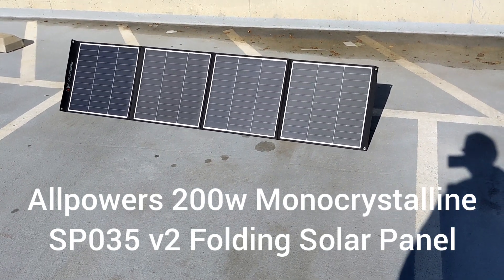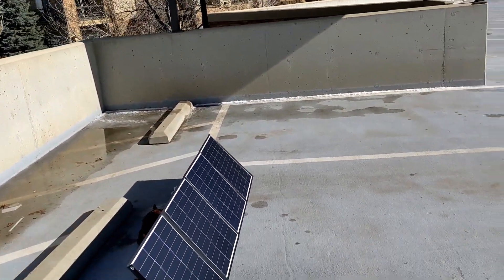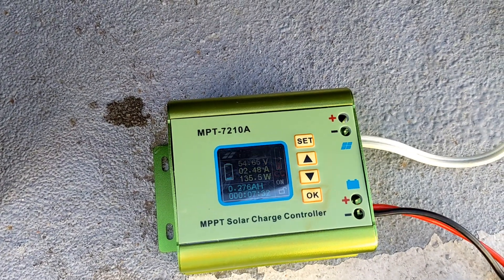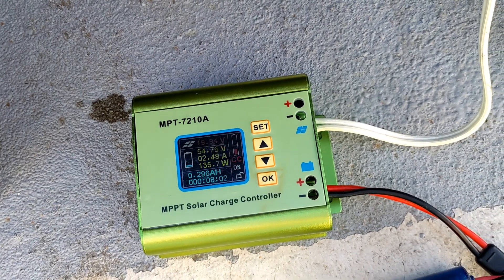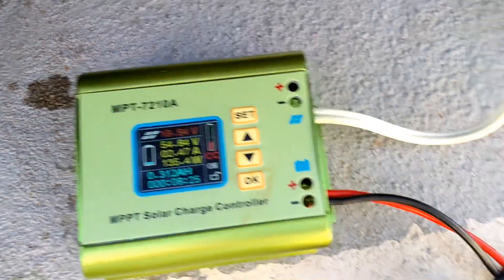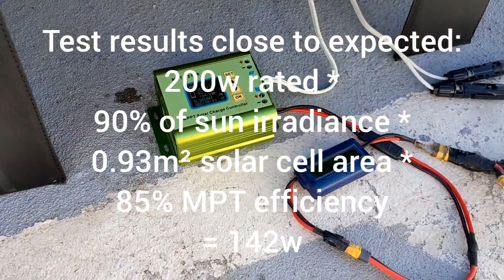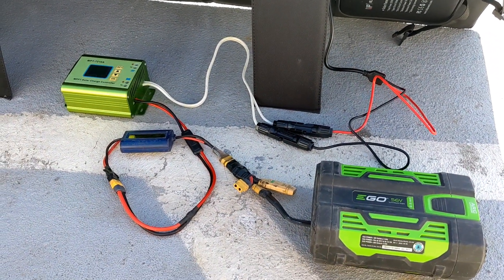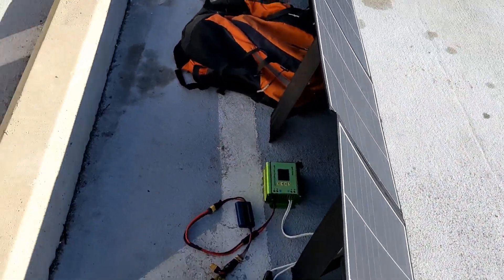Allpowers 200w SP035 v2 Folding Monocrystalline Solar Panel Test Review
Real world test of Allpowers 200w SP035 v2 folding monocrystalline solar panel on 3/28/2023 at 4:20pm in Denver Colorado.

Solar irradiance measured at nearby NREL in Golden Colorado at 900w/m² at the time of the test, which is 90% of the rated solar panel testing irradiance of 1000w/m². The actual solar cell area of the panel is 0.93m² and efficiency of the MPT-7210a solar charge controller boosting the panel voltage 40v up to the battery charging voltage is 85%. Expected power output to the battery is therefore:
200w solar panel rating * 90% of rated test irradiance * 0.93m² panel area * 85% MPT efficiency = 142w. Actual test result was 140w peak, so that's about as good as expected for this charging setup.

I also tested (but didn't record) how shade affects the power output by using my arm to shade part of the panel and found that the power output drops almost 25% for each of the 4 panels that have any shade from my arm. This is a fairly typical result, but does show how important it is to locate the panel so that no shade is on any part of the panel.